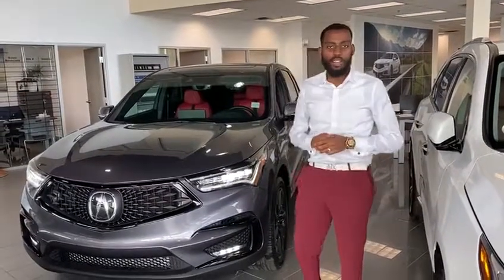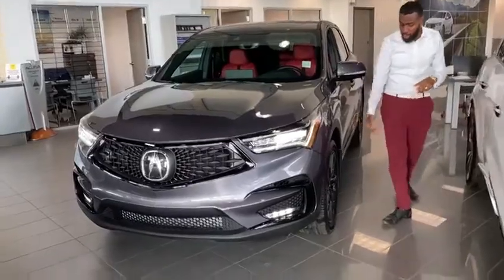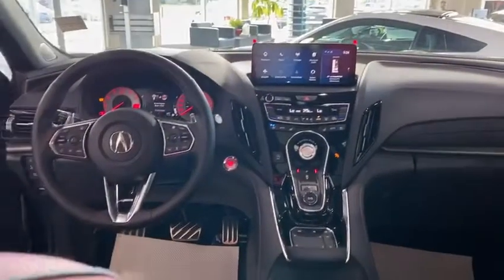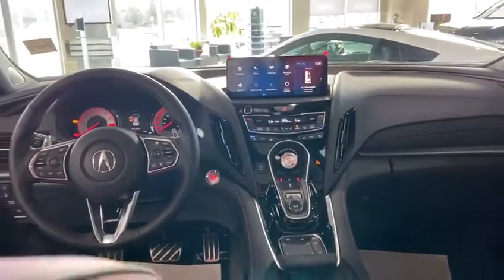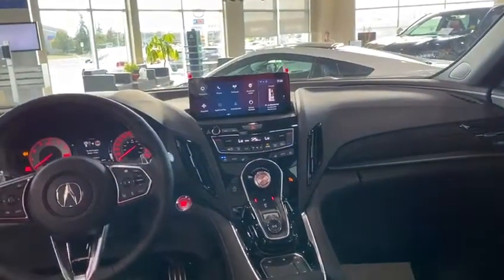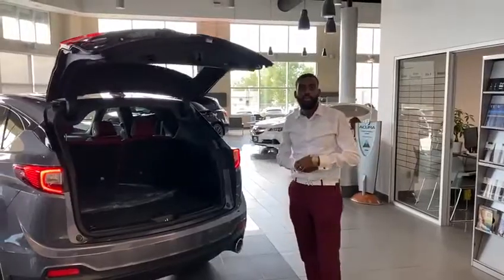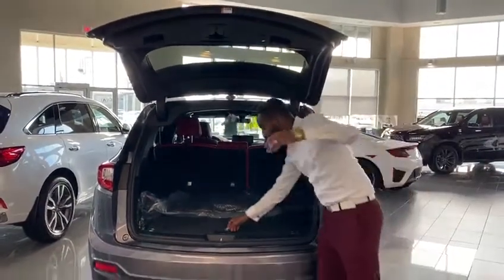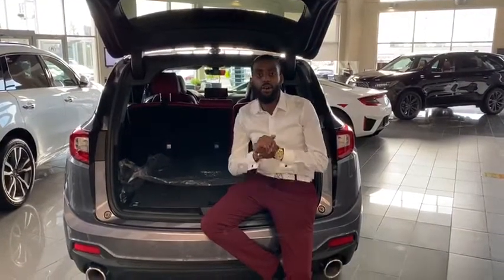2021 Acura RDX A-spec